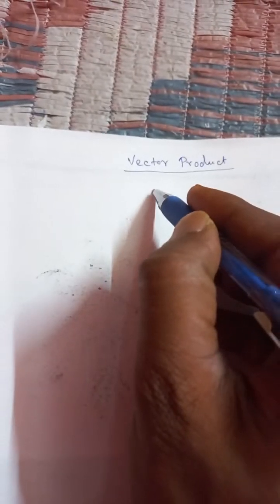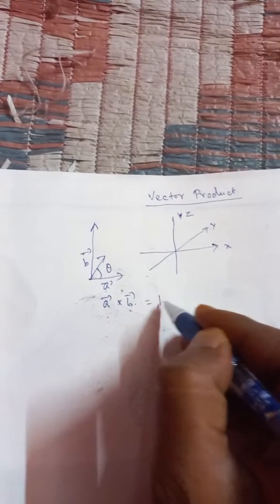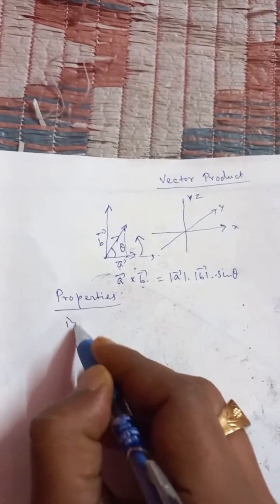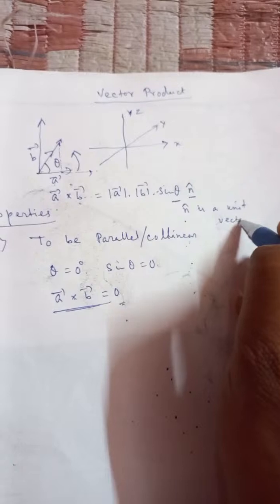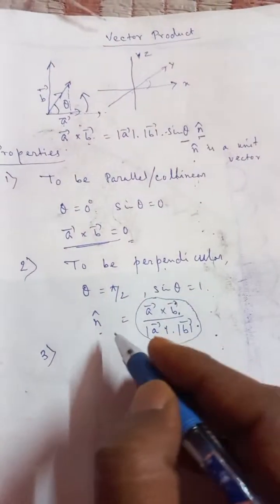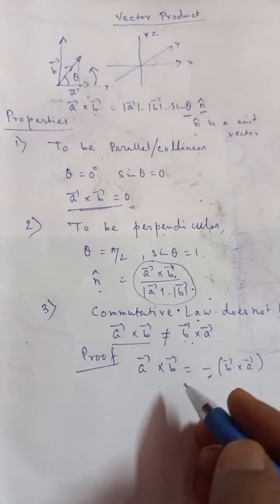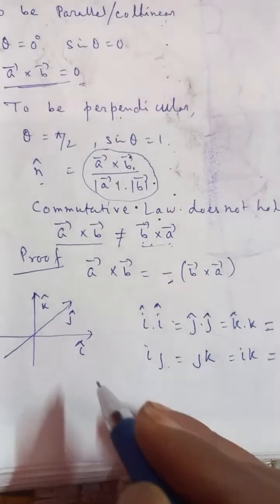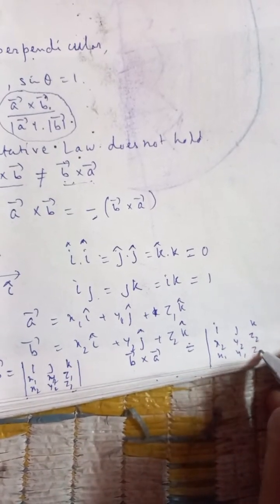SAHA TUTORIAL HOME #Niranjan Saha is live